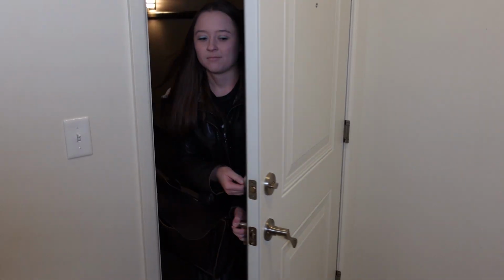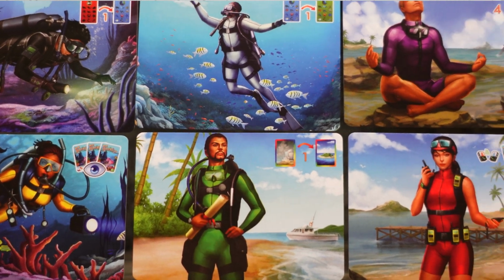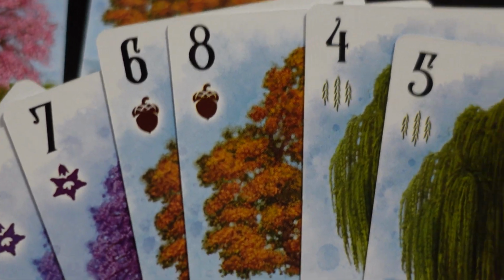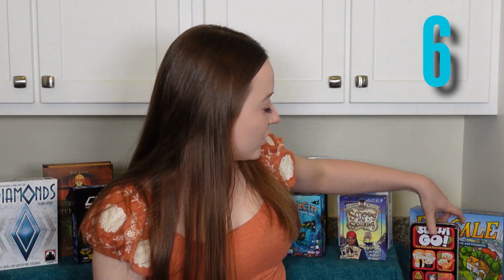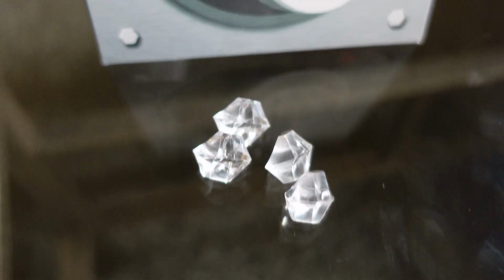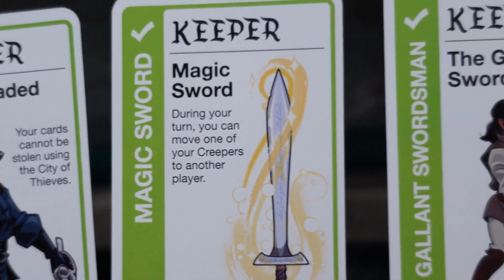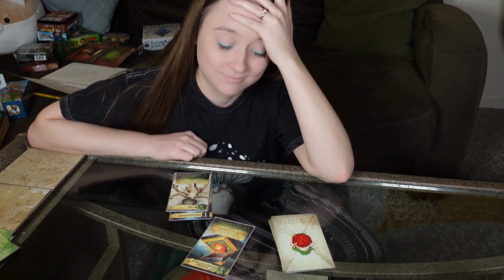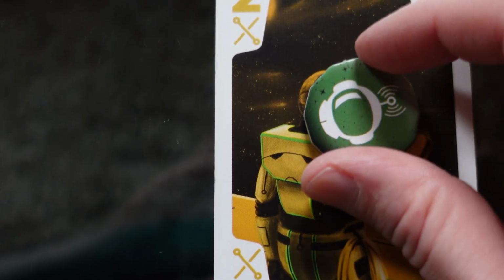My Top 10 Card Games (Of All Time)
In this video I outline my 10 favorite card games. I attempt to include different types of card games to make it a good list to help you explore different kinds of games you may enjoy.

If you are planning on buying any of the games in this list, consider using the below links (some games in the video are not listed).

For Sale

Sushi Go

Skull King

Boss Monster

Fantasy Fluxx

Lovecraft Letter

The Crew

Amazon Wish List

Time Stamps
00:00 Hello
00:44 Number 10
02:54 Number 9
05:00 Number 8
06:29 Number 7
08:10 Number 6
10:40 Number 5
13:40 Number 4
15:05 Number 3
16:42 Number 2
19:40 Number 1